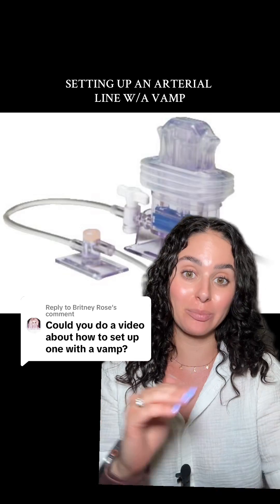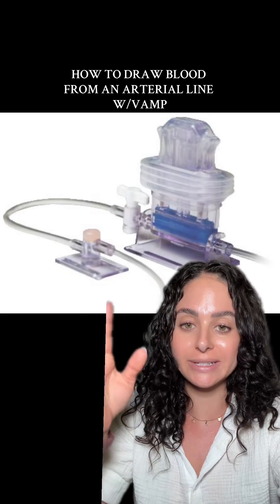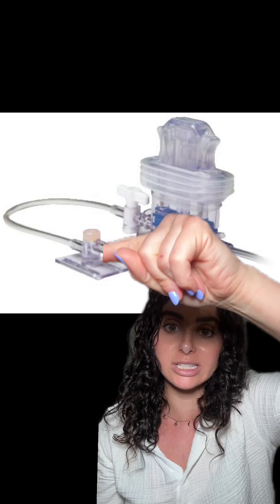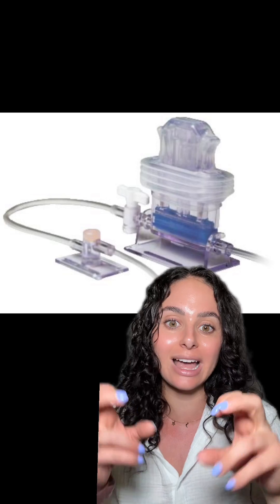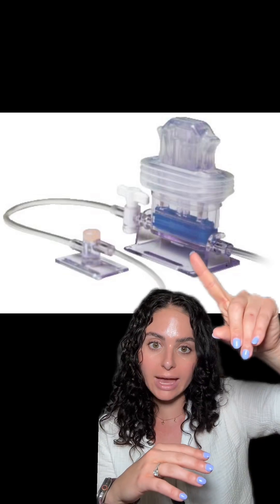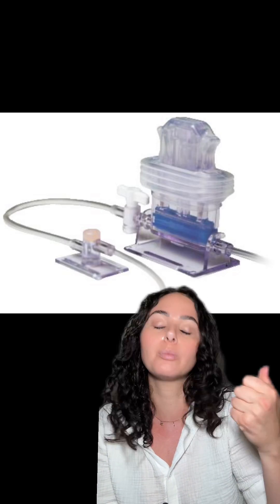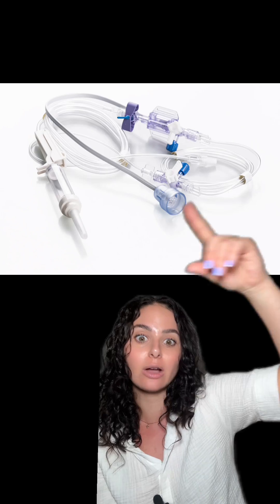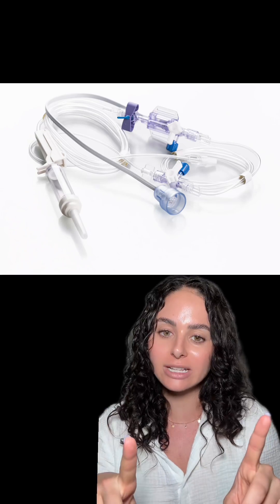SETTING UP/DRAWING BLOOD FROM AN ARTERIAL LINE VAMP 🩸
This video explains how to set up and draw blood from an arterial line vamp system.